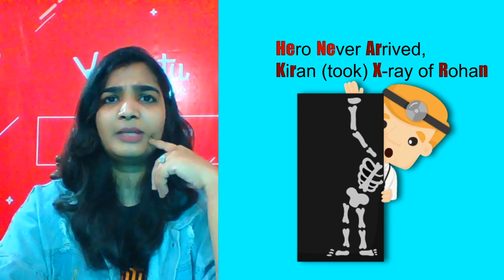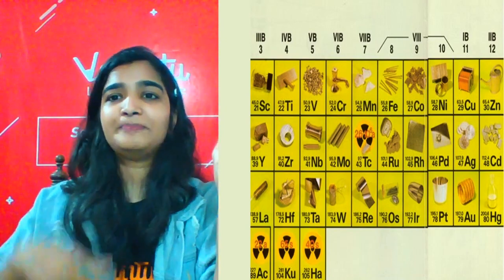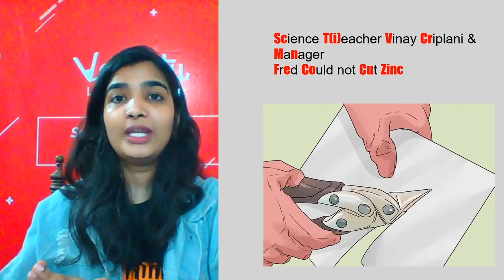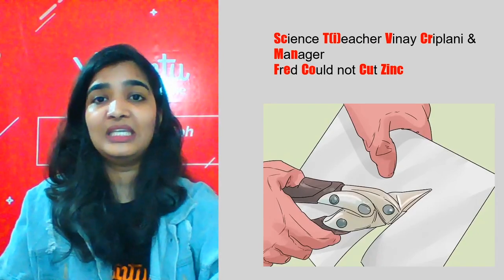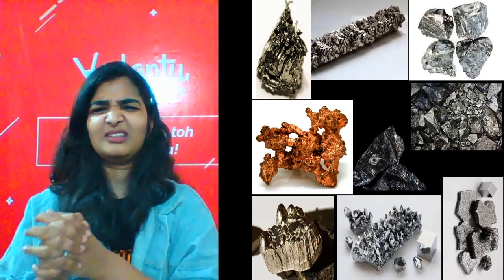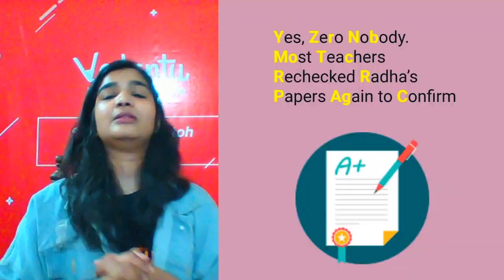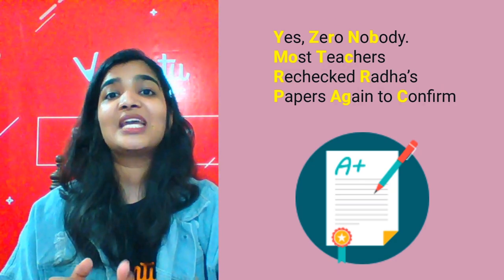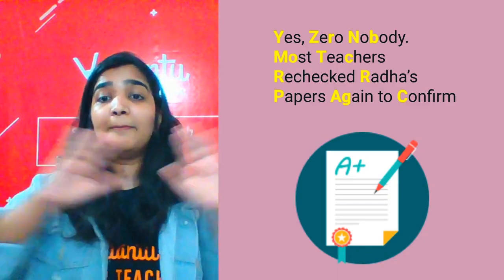Mnemonics To Remember Periodic Table-Part 2 | Group:16, 17, 18 & Period: 4, 5 |Periodic Table Tricks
Periodic Table | Periodic Table Tricks | Trick to Learn Periodic Table | Mnemonics To Remember Periodic Table -Part 2 | Group:16, 17, 18 & Period: 4, 5 | Periodic Table Tricks | Elementary Chemistry by Vedantu.Learn How to remember the Periodic table | How to memorize the periodic table | Elements of Periodic Table | Periodic Table Group-wise and period wise explained by Surabhi Mam in a funny and interactive way. This session is the continuation of Mnemonics To Remember Periodic Table-Part 1.

Memorization is necessary when it comes to Chemistry, you must know how to remember the periodic table and their atomic mass. Because it is the foundation required to learn and understand the rest of chemistry topics. In this video, you will learn the tricks to remember The Periodic Table group-wise and period wise. You will learn periodic table tricks to remember  Elements of Group 16, Group 17, Group 18, Period 4, and Period 5.

Since schools and colleges are closed we are so bored at home and nothing to do during this lockdown. So we brought you this video on Mnemonics To Remember Periodic Table-Part 2 | Group:16, 17, 18 & Period: 4, 5 | Periodic Table Tricks to make your boring time into an interesting and exciting one. Learn from the best and best is all that Vedantu Provides!

🔶What is a Periodic Table?
The periodic table is the graphical tool where all the elements organized according to the increasing order of their atomic numbers are represented.
It is called periodic because after a 'period' (a certain number of cells) the elements are grouped in a new row and they form columns (groups or families) in which elements with similar chemical properties are placed.

🔶Group 16 Elements: The chalcogens are the chemical elements in group 16 of the periodic table. This group is also known as the oxygen family. It consists of the elements oxygen (O), sulfur (S), selenium (Se), tellurium (Te), and the radioactive element polonium (Po).

🔶Group 17 Elements: The halogens are a group in the periodic table consisting of five chemically related elements: fluorine (F), chlorine (Cl), bromine (Br), iodine (I), and astatine (At).

🔶Group 18 Elements: The six naturally occurring noble gases are helium (He), neon (Ne), argon (Ar), krypton (Kr), xenon (Xe), and the radioactive radon (Rn).

I hope you enjoyed this video on Mnemonics To Remember Periodic Table-Part 2 | Group:16, 17, 18 & Period: 4, 5 | Periodic Table Tricks.

👉JEE foundation: Preparation from an early grade
👉NEET foundation: Preparation from an early grade